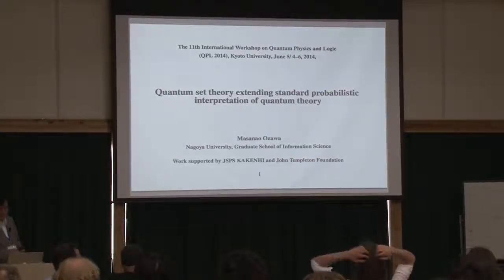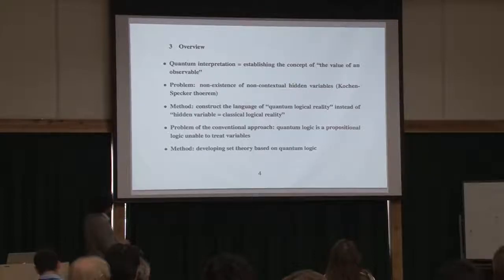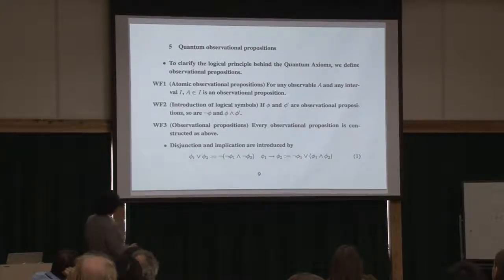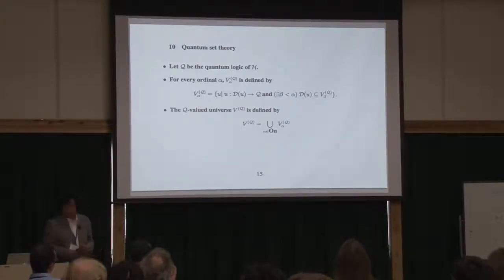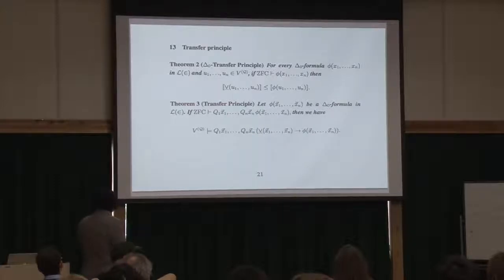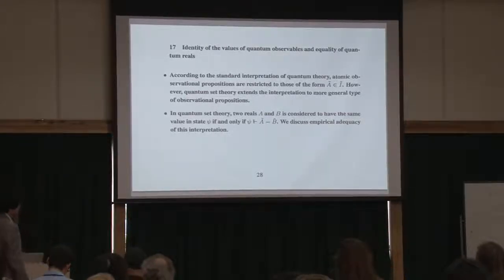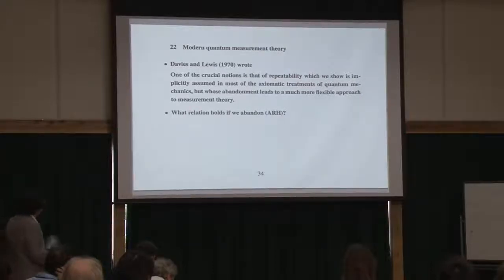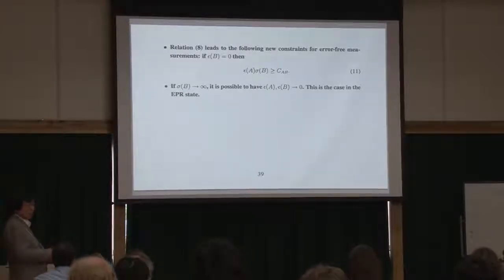Masanao Ozawa, Quantum set theory extending standard probabilistic interpretation of quantum theory